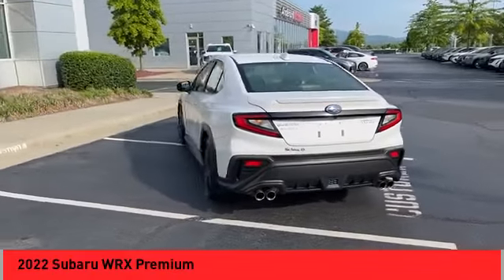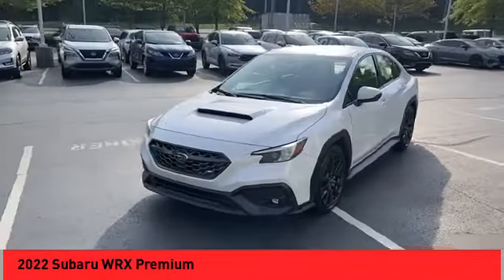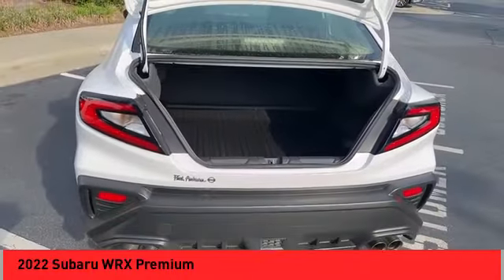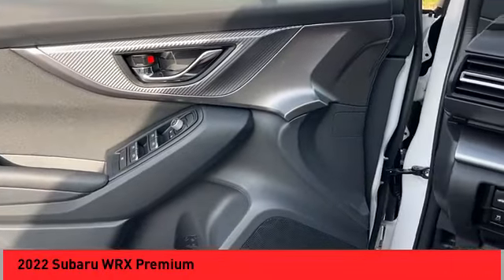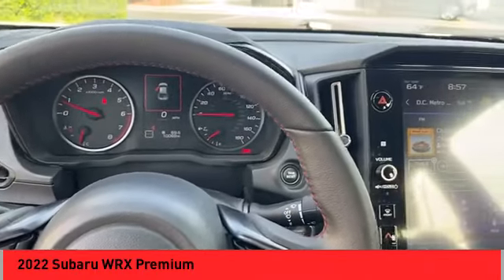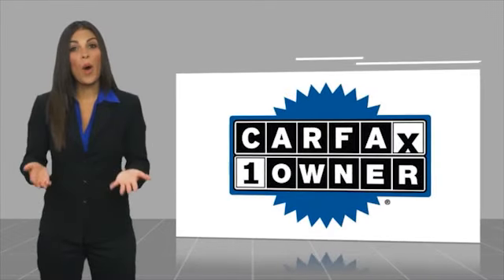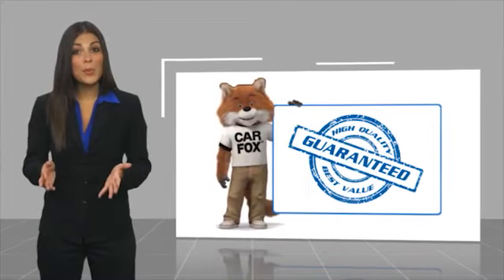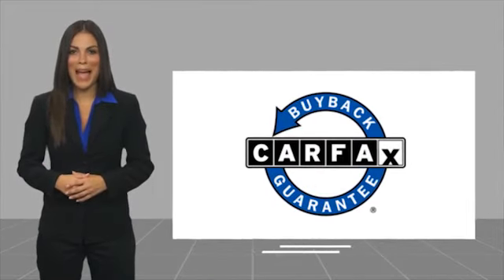2022 Subaru WRX Asheville NC N9003946P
2022 Subaru WRX Premium

Recent Arrival! CARFAX One-Owner. Clean CARFAX. 2022 Subaru WRX Premium Ceramic White **Available at Fred Anderson Nissan of Asheville. Call us today at **, *Still Under Factory Warranty**, * FREE OIL CHANGES!, LOCALLY OWNED AND SERVICED!, FULLY SERVICED!, TWO KEYS!, Aux Audio Input, Alloy Wheels, Bluetooth, Android Auto, Apple Carplay, Keyless Entry, Back Up Camera.AWD 6-Speed Manual 2.4L DOHC 19/26 City/Highway MPGAwards: * ALG Residual Value Awards, Residual Value AwardsQualifying Non-Certified Used Nissans bought here and serviced at a FAMILY STORE receive our FULL ANDERSON FAMILY PLAN at NO COST to YOU! Our full family plan includes: 3-Day Vehicle Exchange*Lifetime Oil Changes*Lifetime Service Loaners (with $300+ Service)*Lifetime Car Washes(with Service)*MUCH MORE! (Value exceeds $1,000 in first years of ownership) Call us at , go or visit us at Fred Anderson Nissan of Asheville - 629 Brevard Rd Asheville, NC 28806 to learn more! Our # 1 goal is to help you find the vehicle you love at a price you can afford wrapped in a deal you don't want to walk away from. All prices exclude tax, tag, license, title, and registration for your state; NC inspection (up to $30 on used vehicles), and admin ($699) fees. All vehicle internet pricing is subject to change and requires standard financing through NMAC. From time to time in the transfer of data on the internet there are errors, the dealer is not responsible for errors in advertised price. See dealer for complete details.Welcome to Fred Anderson Nissan of Asheville - We're so happy you're here! Whether you stopped by because you are looking for a reliable, honest Nissan dealership in NC, or you're just browsing for your next dream car, we are ready and willing to do whatever we can to help make your experience a truly exceptional one. We typically stock over 300 new and 100 used vehicles DAILY and work with over several different banks to help ensure you get your best